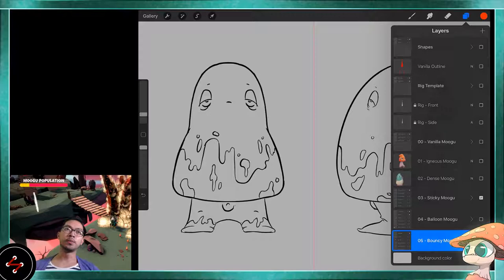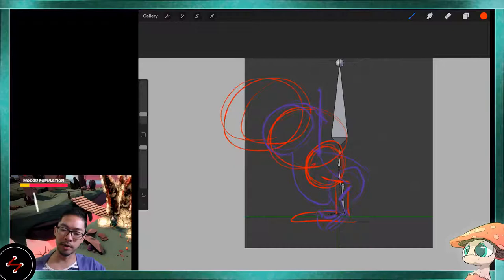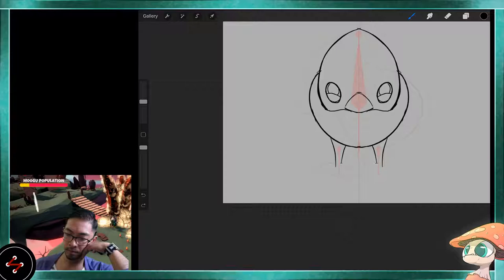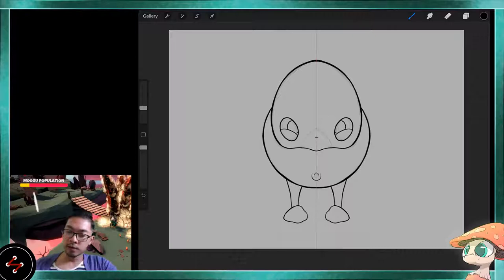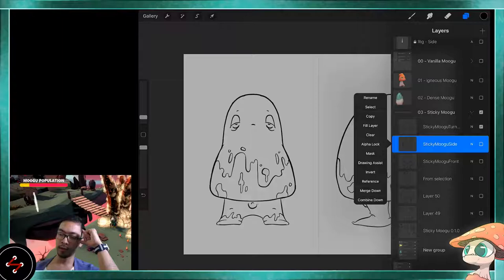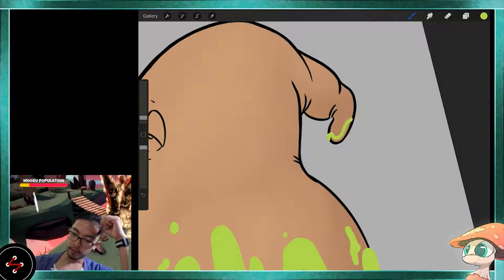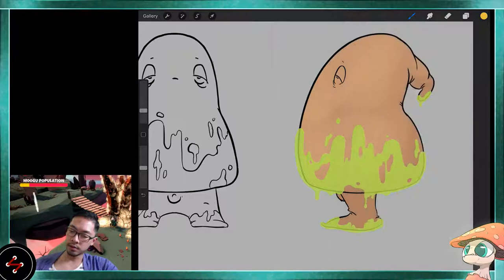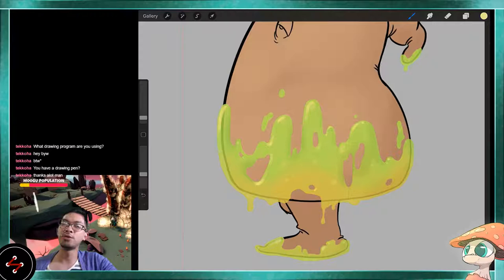Concept Art with Jeff, Ep. 16 LET'S GET GOOEY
Jeff works on the first designs for a new Moogu type, affectionately knows as the Gooey Moogu.